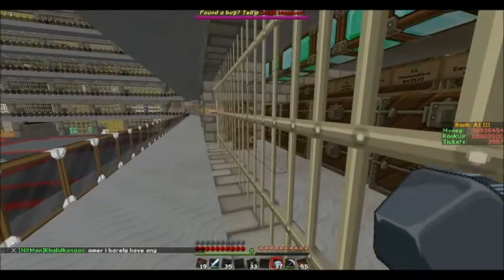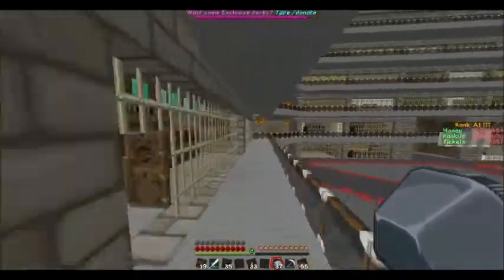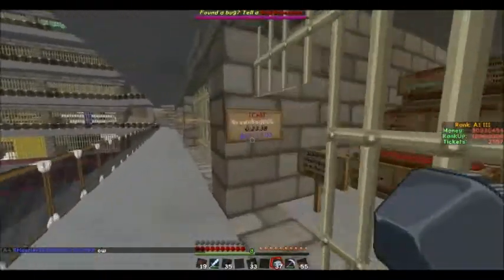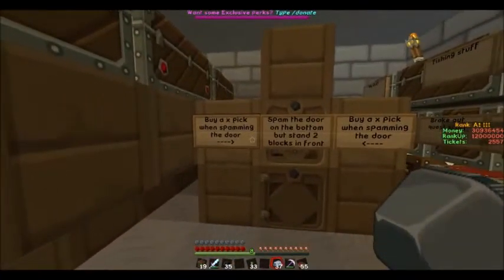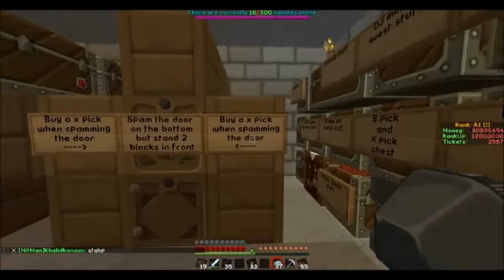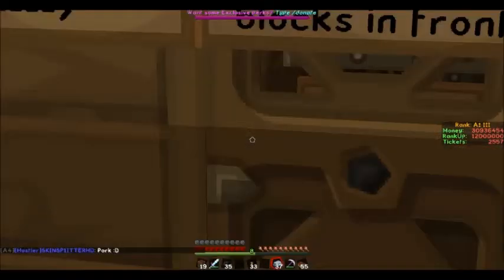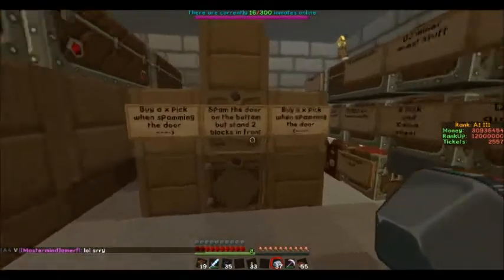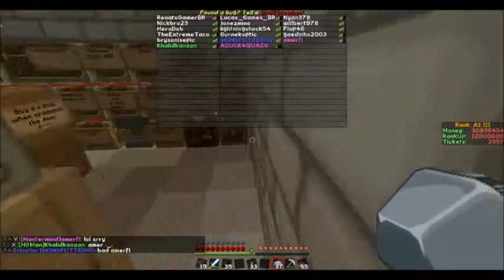TitanMC EP 3 With Gurnekoptic - Door Scammers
Welcome To the Channel of IAM TheGreatJmaes